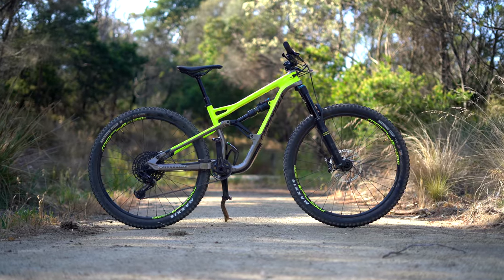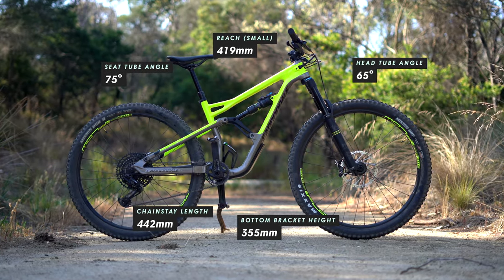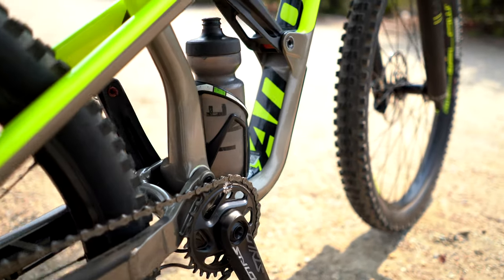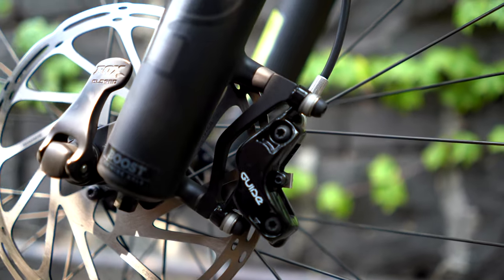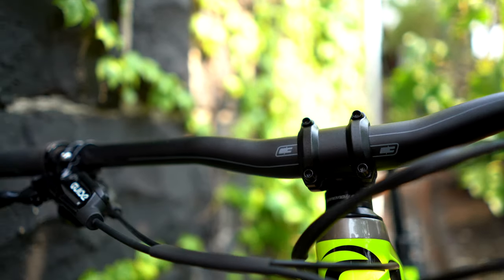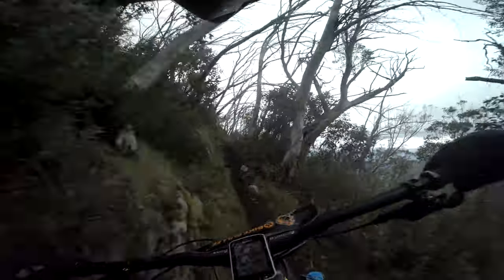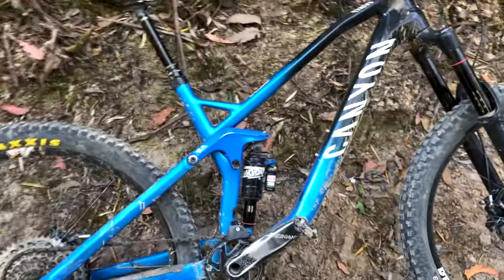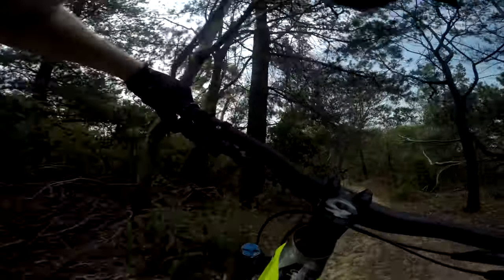Something I never thought would happen to my Cannondale Jekyll Carbon 3 29 – Review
After five months with my 2019 Cannondale Jekyll Carbon 3 29 it's time to share my thoughts with you all. I've ridden this bike on all sorts of terrain from jumps to enduro races and downhill too.

Long and Winding is all about showcasing all the great Mountain Bike trails and gravel roads we have here in Australia.

Hamish's gear:
DJI Ronin SC
Sony a7iii
Stuntman chest harness
2019 Cannondale Jekyll Carbon 29 3